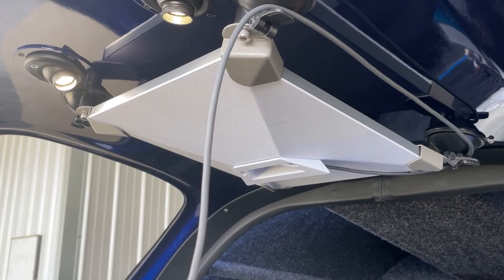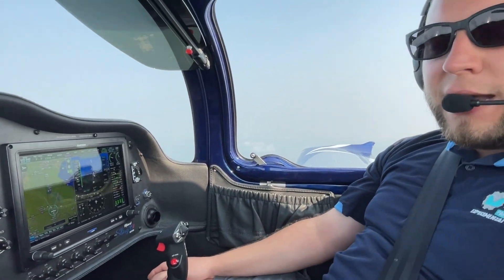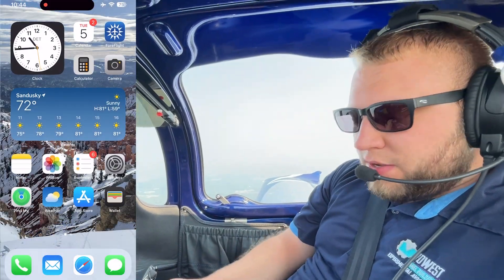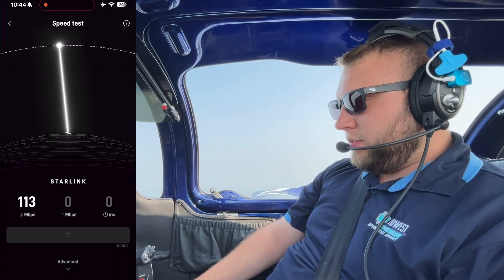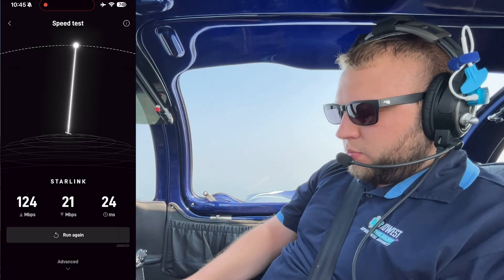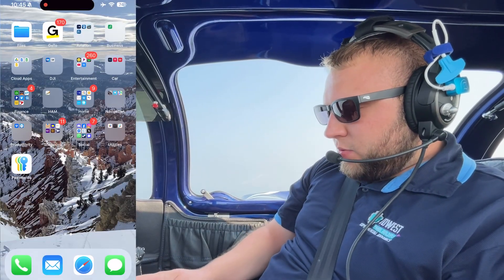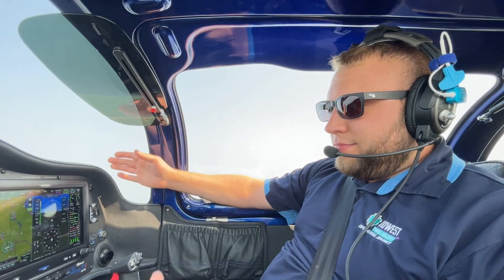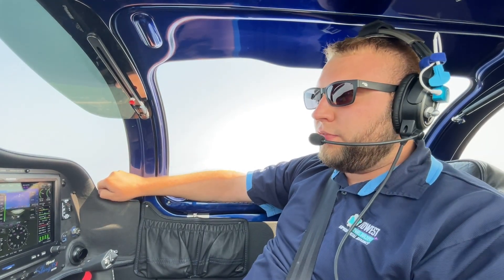High-Speed Internet in your plane!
In this video, Adam explains how Starlink works and how it's integrated into our aircraft to provide reliable in-flight connectivity.